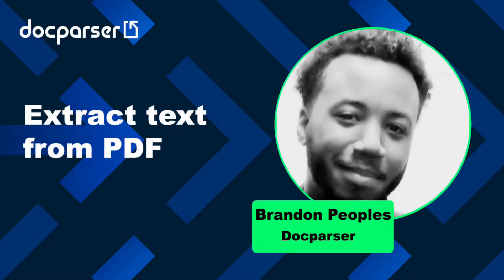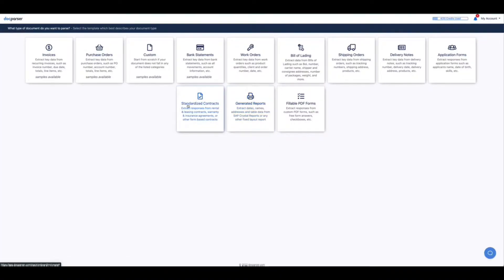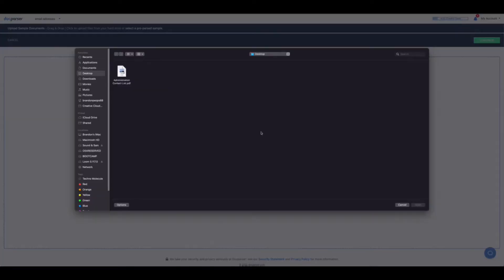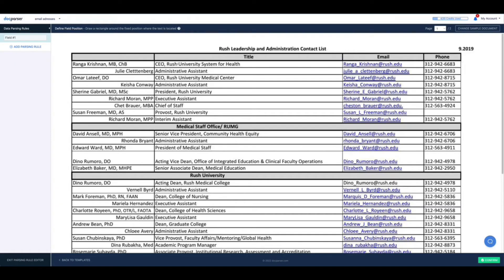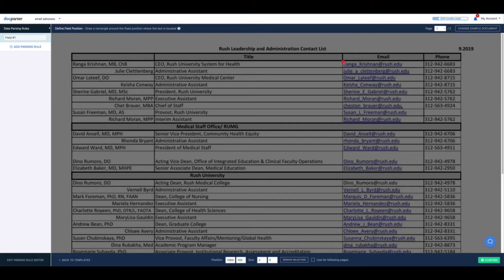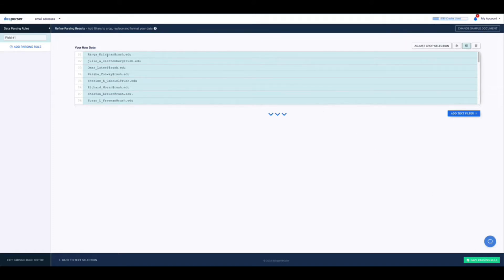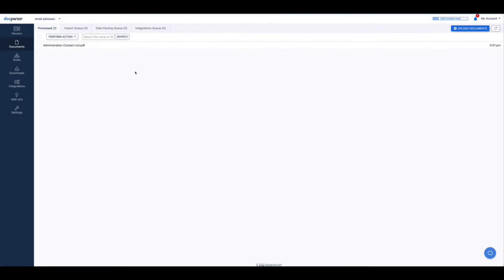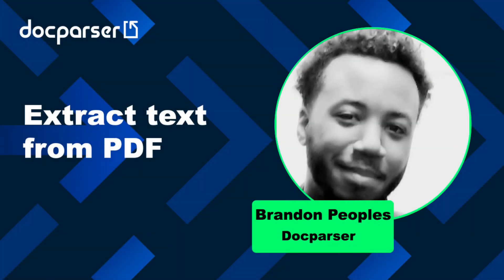Extract text from PDF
In this video, we'll show you how you can use Docparser to extract text from PDF.

Extracting text from PDF (Portable Document Format) isn’t easy. Not many PDF readers can extract text from PDF images or scanned PDFs. The problem compounds if the PDF has graphs or tables or any other kind of non-linear data that can not be simply copied and pasted. Docparser has a solution for that.